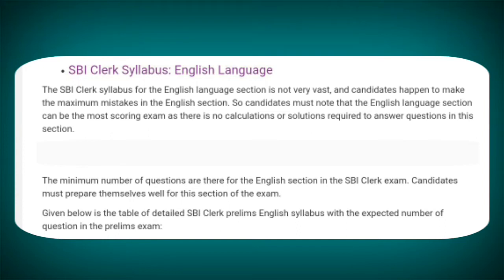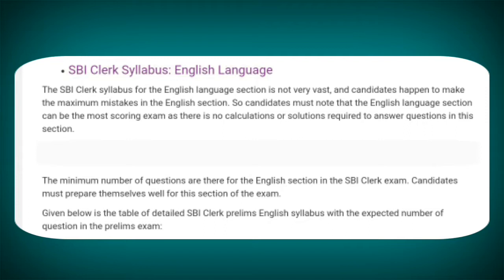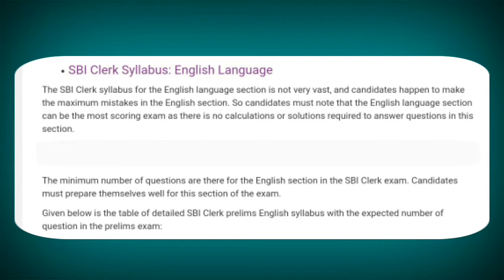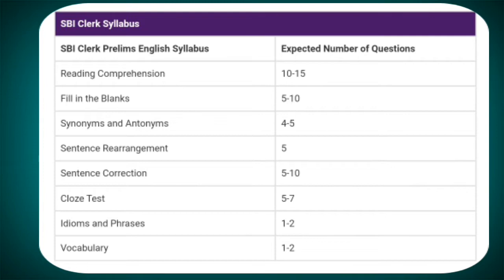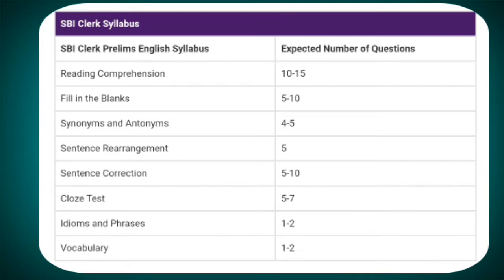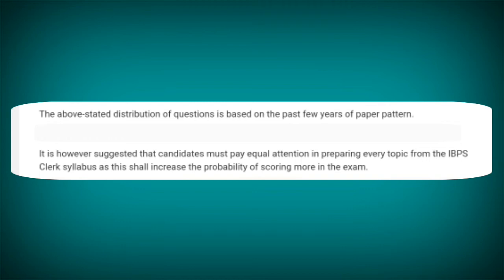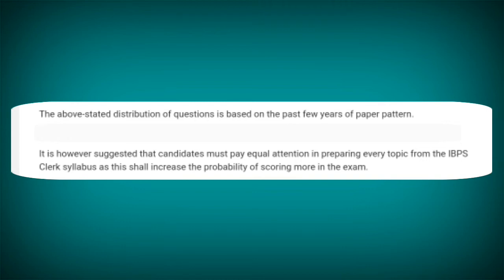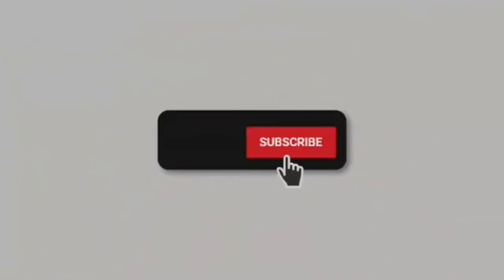SBI CLERK SYLLABUS | SBI CLERK ENGLISH LANGUAGE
SBI CLERK SYLLABUS | SBI CLERK ENGLISH LANGUAGE | SYLLABUS | ENGLISH LANGUAGE

SBI SYLLABUS 2022
SBI SYLLABUS 2021
SBI SYLLABUS 2022 PO
SBI SYLLABUS IN GUJARAT
SBI SYLLABUS IN ENGLISH
SBI SYLLABUS CLERK
SBI SYLLABUS MAINS
SBI SYLLABUS PRELIMS
SBI PO MAINS SYLLABUS
SBI PO SYLLABUS 2022
SBI PO SYLLABUS IN GUJARAT
SBI PO SYLLABUS IN ENGLISH
SBI PO SYLLABUS 2020
SBI PO SYLLABUS AND EXAM PATTERN OVERVIEW
SBI PO EXAM PATTERN FOR PRELIMS
HIGHLIGHTS OF SBI PO PRELIMS EXAM
SBI PO SYLLABUS FOR PRELIMS EXAM
SBI PO EXAM PATTERN FOR MAINS
HIGHLIGHTS OF SBI PO MAINS EXAM
SBI PO SYLLABUS FOR MAINS EXAM
SBI PO SYLLABUS, DATA ANALYSIS
SBI PO SYLLABUS, REASONING
SBI PO SYLLABUS, ENGLISH LANGUAGE
SBI PO SYLLABUS, GENERAL AWARENESS, ECONOMY, BANKING AWARENESS
SBI PO SYLLABUS, COMPUTER APTITUDE
SBI PO SYLLABUS, GROUP EXERCISE AND INTERVIEW
SBI PO GD AND PI TOPICS
SBI PO 2022 FINAL SELECTION
SBI PO EXAM 2022, PREPARATION
SBI PO SYLLABUS 2022 FAQS
SBI CLERK SYLLABUS
SBI CLERK EXAM PATTERN
SBI CLERK VACANCY 2022
SBI CLERK IBPS CLERK
SBI CLERK VACANCY
SBI CLERK VS SBI PO
SBI CLERK PRELIMS SYLLABUS
SBI CLERK SYLLABUS QUANTITATIVE APTITUDE
SBI CLERK SYLLABUS, REASONING ABILITY
SBI CLERK SYLLABUS, ENGLISH LANGUAGE
SBI CLERK MAINS SYLLABUS
SBI CLERK EXAM PREPARATION AND BOOKLIST
SBI CLERK BOOKLIST
FREQUENTLY ASKED QUESTIONS ON SBI CLERK SYLLABUS AND EXAM PATTERN
SBI SO 2021 VACANCY
SBI SO 2021 AGE LIMIT
SBI SO 2021 AGE LIMIT ENGLISH
SBI SO 2021 AGE LIMIT GUJARATI
SBI SO 2021 POST QUALIFICATION EXPERIENCE
SBI SO 2021 EXAM PATTERN
SBI SO SALARY 2021
SBI CBO SYLLABUS 2021
SBI CBO EXAM PATTERN 2021
SBI CBO VACANCY 2021
SBI CBO SYLLABUS
SBI CBO EXAM PATTERN
SBI CBO EXAM
SBI CBO EXAM 2022
SBI GRADE B NOTIFICATION 2022
SBI GRADE B SALARY
SBI GRADE B PREPARATION
SBI GRADE B OFFICER PREPARATION
SBI GRADE B 2022
SBI GRADE B GENERAL AWARENESS
SBI GRADE B TOPPER INTERVIEW
SBI GRADE B EXAM PATTERN
SBI GRADE B SYLLABUS
SBI GRADE B EXAM
SBI GRADE B PATTERN
SBI GRADE B MAINS EXAM
SBI GRADE B PRELIMS EXAM